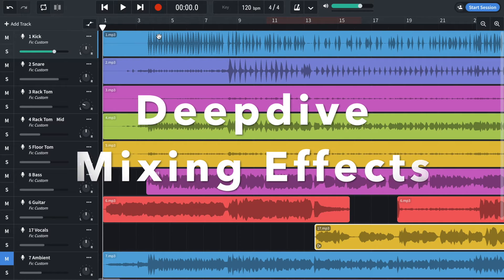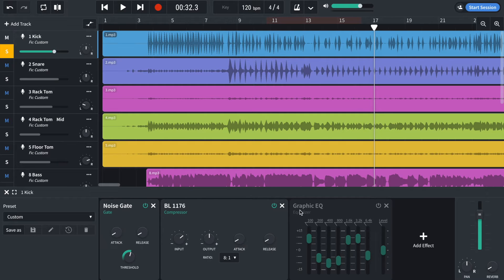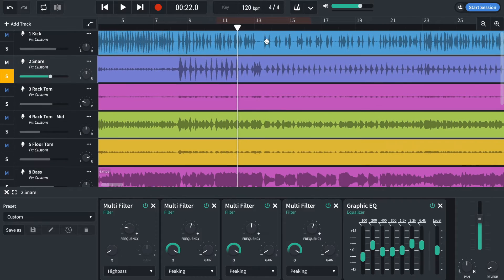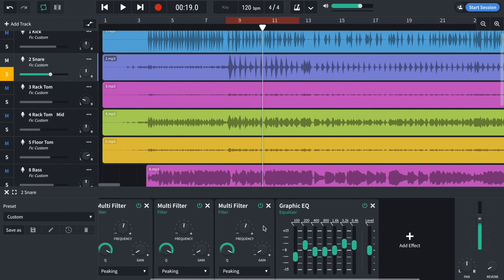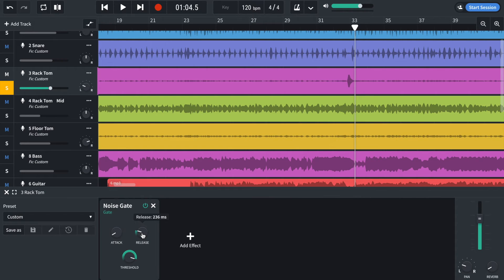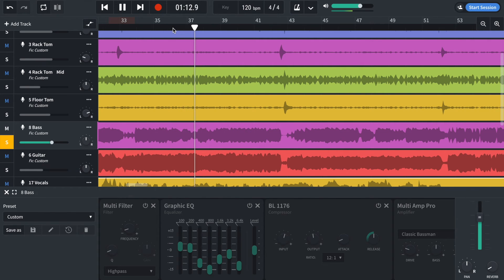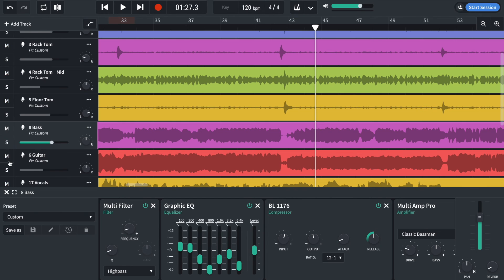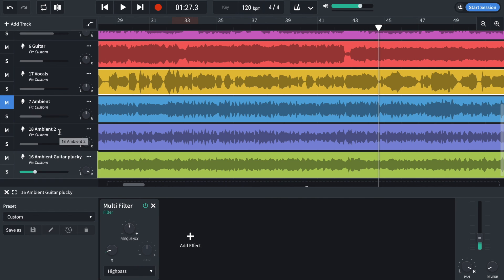How to Mix in BandLab - Effect Deepdive - Free Mixing Software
In this video I will go through every effect used to mix the project completed in class. BandLab is a Free DAW